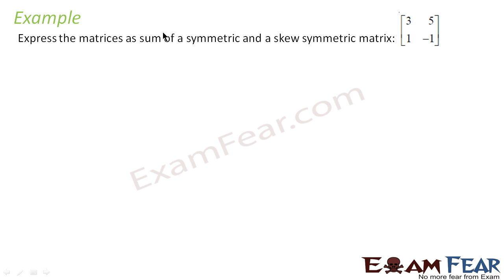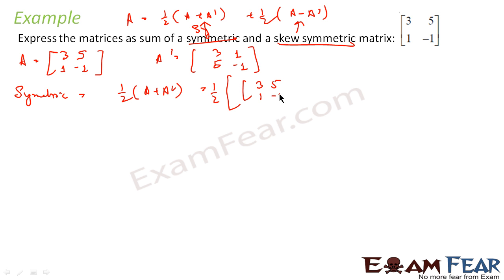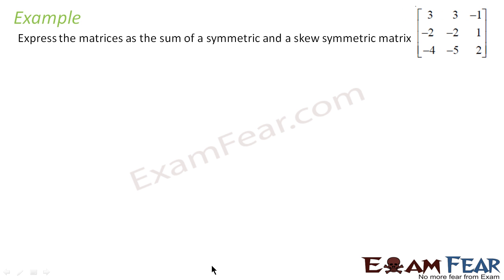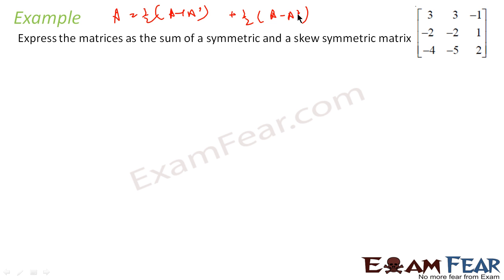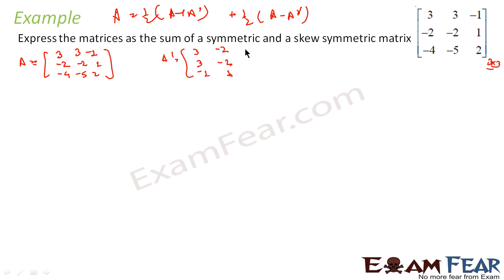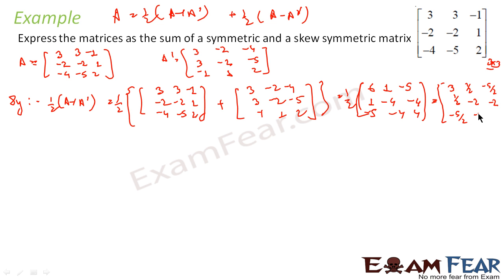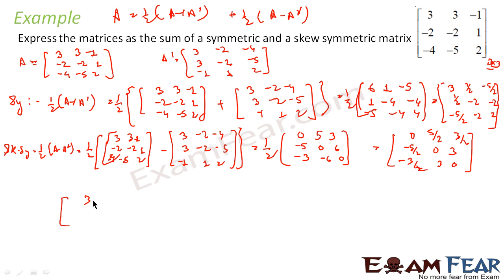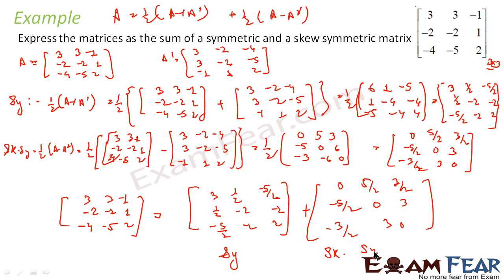Maths Matrices part 32 (Example Skew & Symmetric) CBSE Mathematics XII